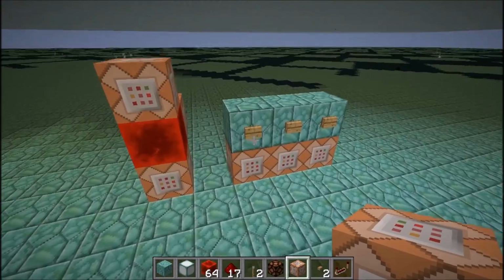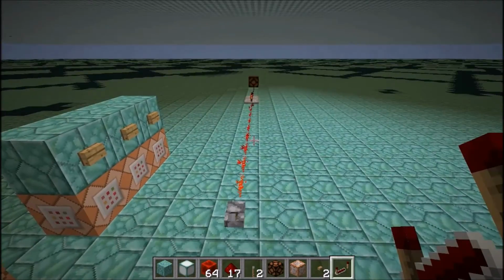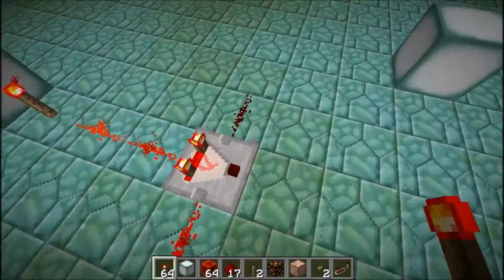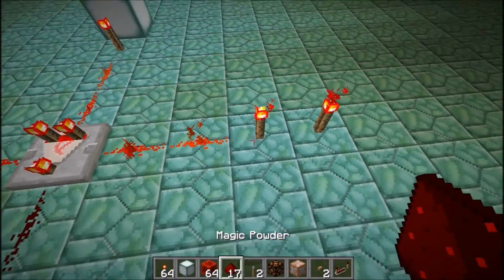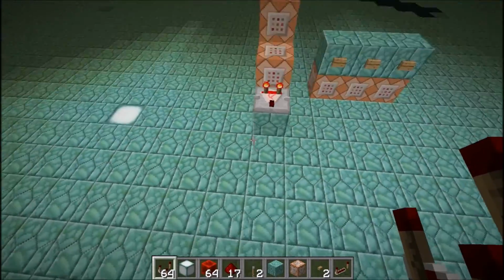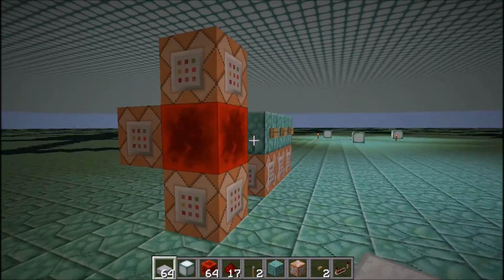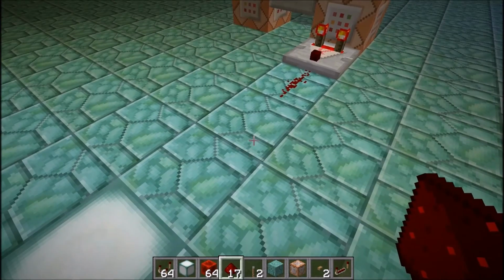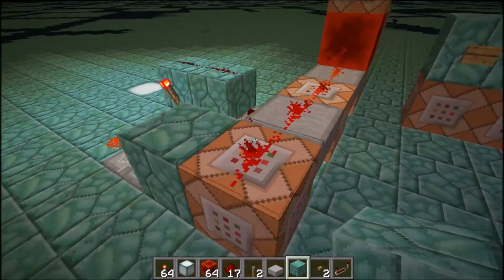Redstone Lesson 2: Repeaters & Comperators | Minecraft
These guys are very useful in building cool contraptions!

Music used in background (by Various artists! Please check them out, they are awesome!)
-Hyper Potions & Subtact: "Adventures"
-Vexento: "Pixel Party"
"See you in the skies sometime soon!" -Me